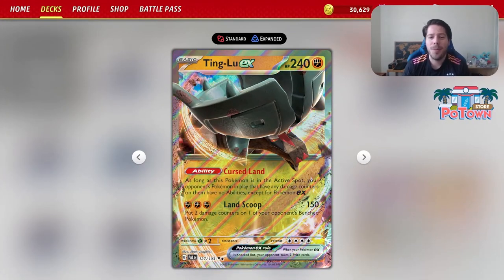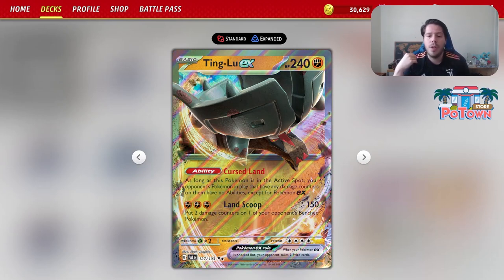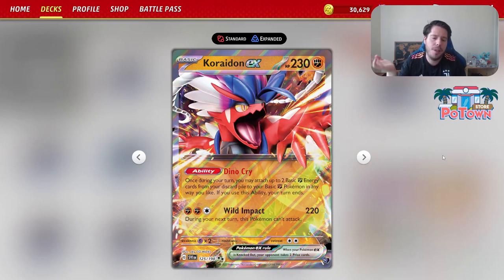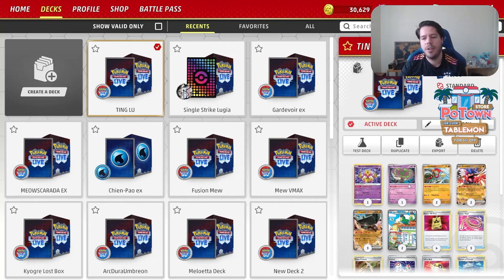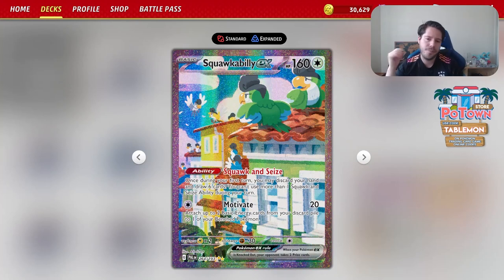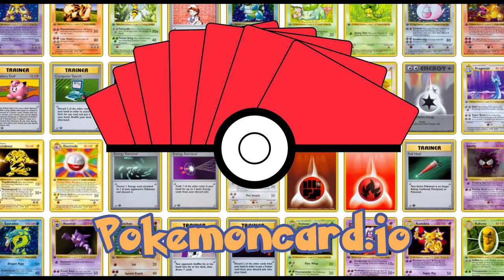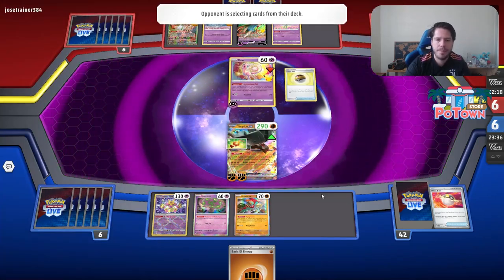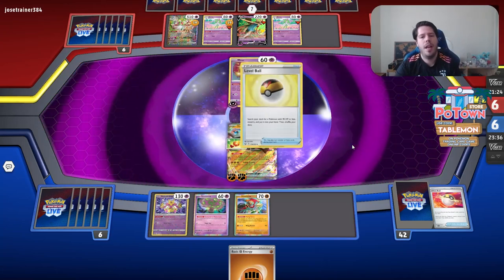ABILITY DENIAL with TING LU EX / KORAIDON EX deck with the new Pokemon TCG set: Paldea Evolved!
💥 Welcome to the official YouTube channel of Tablemon 💥

If you’re looking for Pokemon TCG and VGC gameplay, strategies, and information on the latest and most competitive Pokemon Trading Card Game competition decks, look no farther than Tablemon.
➡️ My name is Pablo Meza, and I create content for competitive Pokemon TCG and VGC players to help them build competition-ready strategies and decks. I have competed in numerous tournaments, including taking 1st in the 2016 Mexico National and 7th in the 2017 World Championship.

Here you will get answers to all of your questions, including info on the newest decks and strategies being put to use in tournaments.
➡️ I aim to make gameplay videos using numerous different decks, so you are bound to find content geared for you regardless of what kind of deck you use.
If you are already involved in competitive play in Pokemon TCG and VGC, or you are just getting started and trying to learn the ropes, then this channel is the ultimate hub for all things Pokemon Trading Card Game and VGC.
From going over the newest decks, tactics, meta counters, and even content like “Let’s Play” from the Pokemon series, this channel will answer any questions you have regarding Pokemon TCG and VGC gameplay.